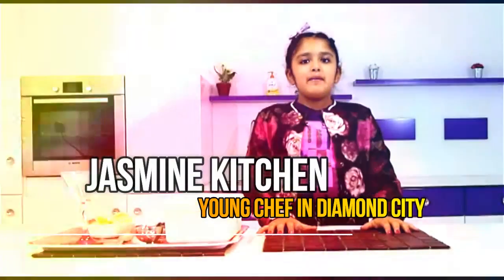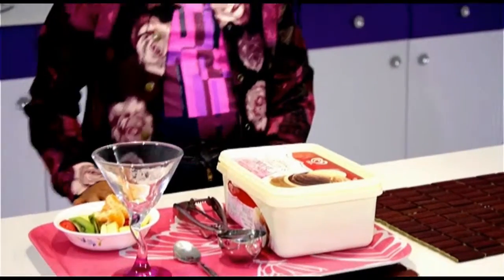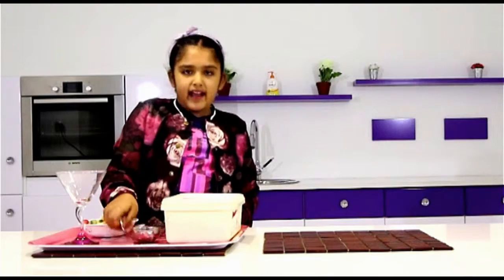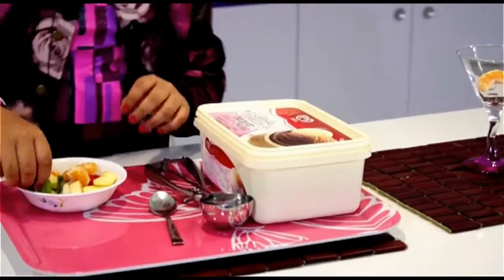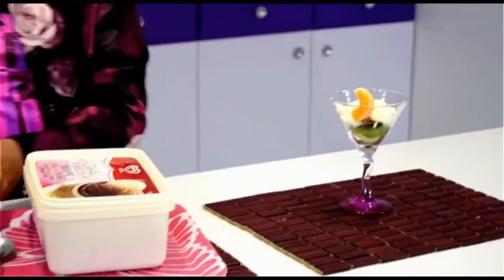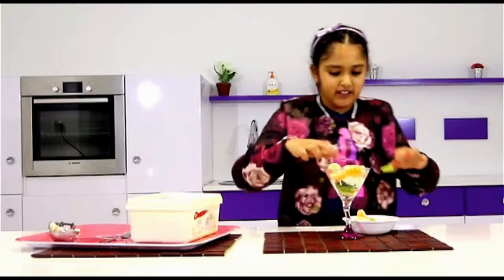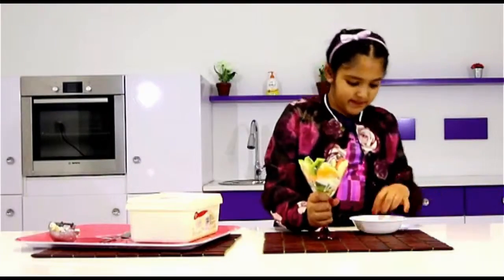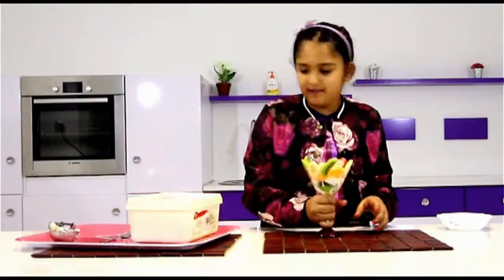Jasmine Kitchen_Fruit Cocktail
Start 2017 with A great Fruit Coctail_enjoy